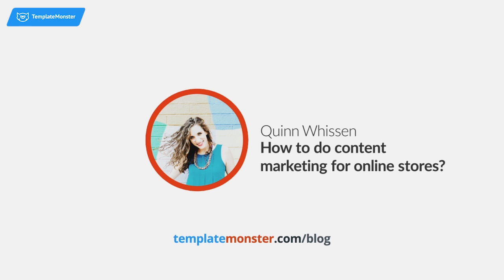Quinn Whissen — How to do content marketing for online stores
In this webinar Quinn Whissen explains content marketing in easy terms. Full Webinar and Text Version